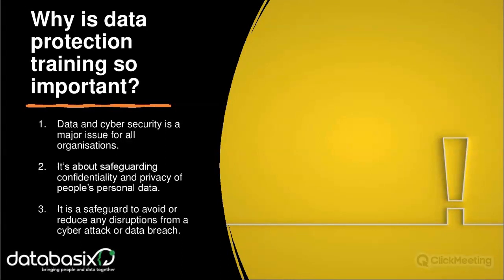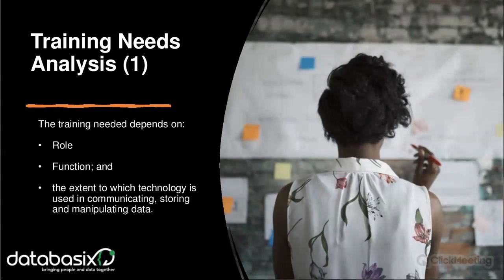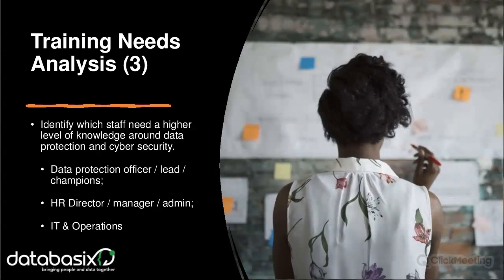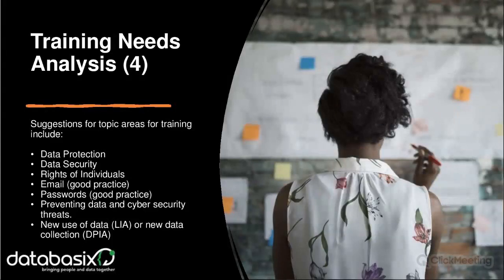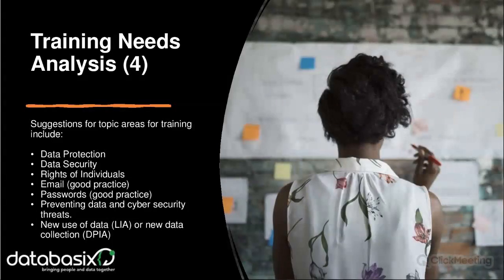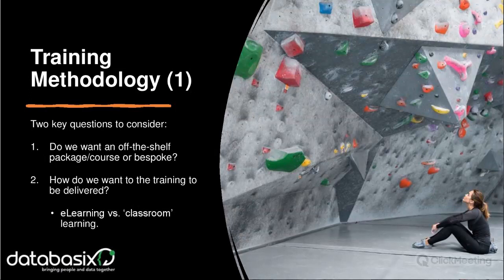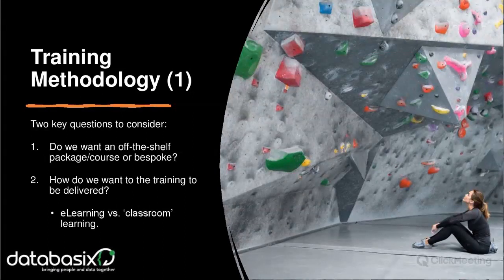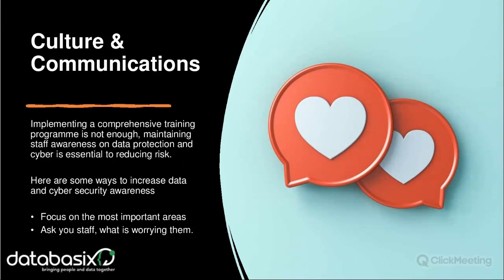Create Your Staff Data Protection Training Programme (a how to guide)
This webinar provides a simple guide to creating a data protection training programme for your staff.  GDPR training is a vital component in the quest to protect data. Done right, it can make for an engaging, informative experience that helps to protect people's data and keep your organisation GDPR compliant.

The law doesn't say what staff training should include or how often it should be delivered, and this entirely depends on what's suitable for your organisation.

The Information Commissioner's Office (ICO) states that training should cover data protection basics, what to do if something goes wrong, and what privacy information you give customers, members, clients, and staff.

On Friday, 27th May, Kellie discussed the following:

📌 How to conduct staff training needs analysis.
📌 Why building a culture of data protection best practice is good business.
📌  How to deliver interactively and, dare we say, 'fun' training sessions.

🎧  did you listen to our Data Rockstar's Coffee Podcast? We are on Spotify, iTunes, and Google Play. New episodes are released every Monday morning. Enjoy your cup of☕️
00:00 Introduction
01:48 What does the ICO say about training?
02:40 Why is data protection training so important?
03:50 Training needs analysis
13:34 Training methodology
20:33 Culture and Communication
26:25 Questions